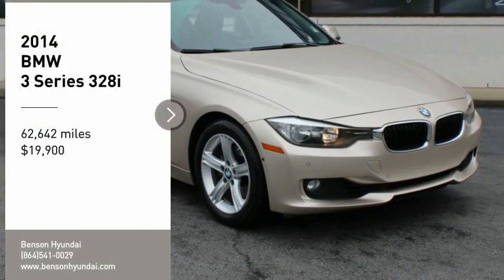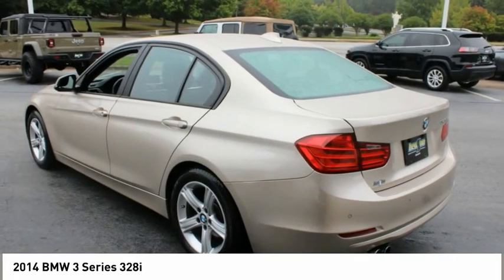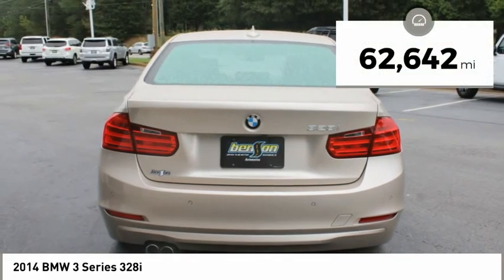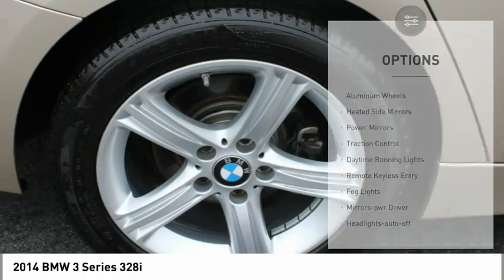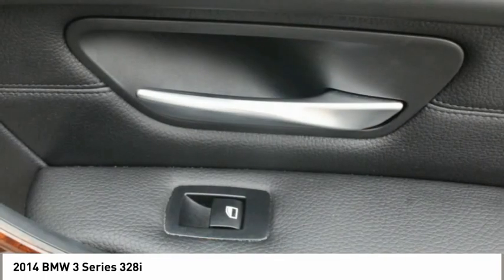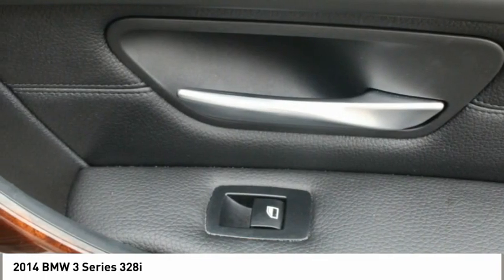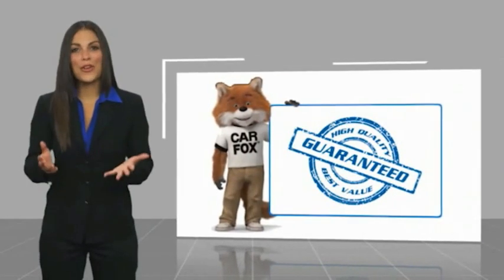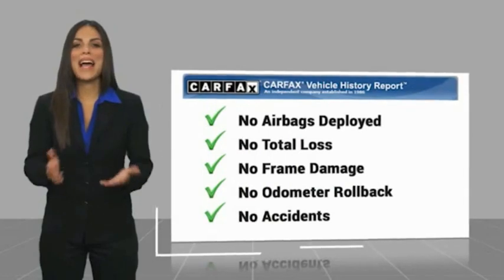2014 BMW 3 Series Spartanburg SC C3439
2014 BMW 3 Series 328i

Benson Hyundai
2550 Reidville Road

BACKUP CAMERA, CRUISE CONTROL, KEYLESS ENTRY, MULTI-ZONE CLIMATE CONTROL, POWER LOCKS, POWER WINDOWS, STEERING WHEEL CONTROLS, LEATHER SEATS, PREMIUM WHEELS, CLEAN CARFAX/NO ACCIDENTS, CARFAX CERTIFIED, NAVIGATION, SUNROOF/MOONROOF, 328i, 4D Sedan, 2.0L 4-Cylinder DOHC 16V Turbocharged, 8-Speed Automatic, Black Leather, Navigation System.brbrbrReviews:br  * Automotive purists on the prowl for the most enthusiast-oriented sports sedan on the market need look no further than the 2014 BMW 3 Series. Although entries from Acura, Lexus and Mercedes-Benz are certainly advanced, well-equipped 3 Series models hold the edge when it comes to the latest in-car tech. Source: KBB.combr  * Excellent ride/handling balance; powerful and fuel-efficient engines; upscale interior with straightforward controls and spacious seating. Source: Edmundsbr  * For over three decades, the BMW 3 Series has continuously set the bar that competitors are measured against in the entry-level luxury sedan category. Since 1977, its design evolution has always been stylish, and contemporary. Over time, the look of each new series has visually followed a logical flow from the version that came before it. Plus, it is instantly recognizable with its signature front grill and iconic BMW logo. The 3 Series has something for a wide range of shoppers, due the multitude of categories it has models available for, such as: the Sedan, Hybrid, Coupe, Convertible, Sport Wagon and Gran Turismo. In addition there is an available Clean Diesel in the 328d and 328d xDrive Sedans. Once inside the 2014 3 Series, experience it's elegantly simple and uncomplicated interior. It utilizes high-end materials, simple shapes, and has made important controls easy for the driver to reach. Plus, inside it is quite roomy, and your rear passengers have a generous amount of legroom as well. The base 320i trims come standard with a 2.0-liter turbocharged 4-cylinder Engine with 180-Horsepower. It is paired with an equally impressive 8-speed STEPTRONIC automatic transmission. It gets an EPA estimated 23 MPG City and 36 MPG Highway with the Manual Transmission, or 24 MPG City and 36 MPG Highway with the Automatic. In addition, it has standard items such as: leatherette upholstery, a sound system with a 6.5-inch display and 9-speakers, USB Port, dual-zone climate control, rain-sensing wipers, an engine start stop button, and dynamic cruise control. Safety has been taken into account with the 2014 3 Series as well. Every model comes standard with impact sensors that perform a variety of functions in case of a collision such as: turning off electrical systems that could be dangerous, turning on hazard lights, and unlocking doors. Plus, all models come with eight airbags. Experience the 2014 BMW 3 Series for yourself today! Source: The Manufacturer SummarybrbrMention this advertisement to receive this advertised price.